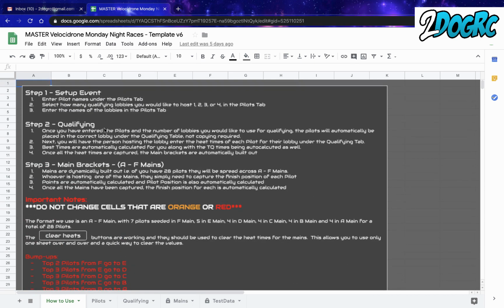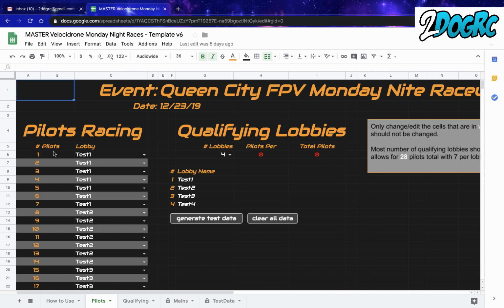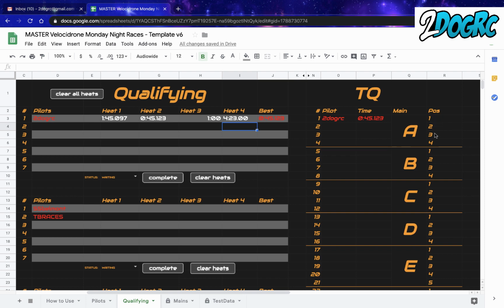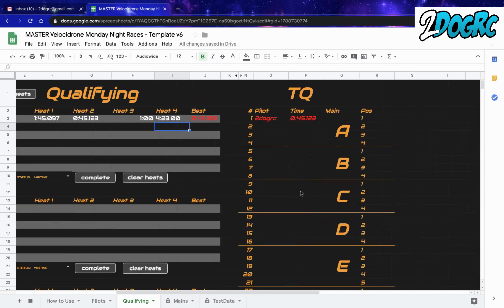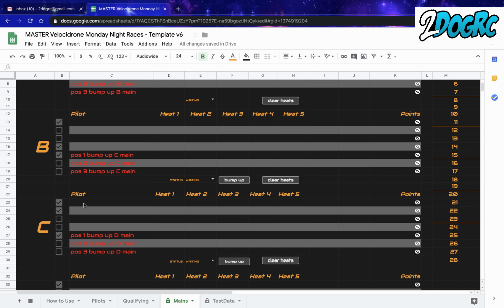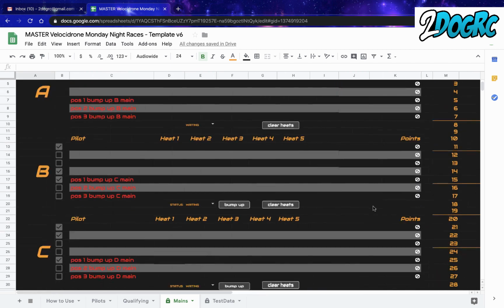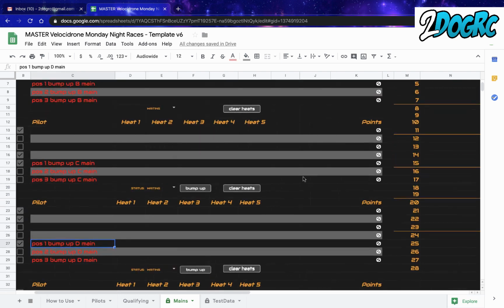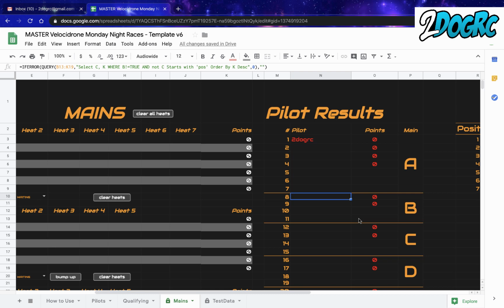Velocidrone Race Directors Worksheet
This is a video explaining our velocidrone worksheet developed by Rick "SSBelmont" Caudle.  This is a good sheet for up to 28 pilots.  We have a new race format for 20-60 Pilots that I will be publishing soon.
Here is a link to the sheet.  Please select File save a copy.  Then make a copy of that for each race you have, leaving the original intact.